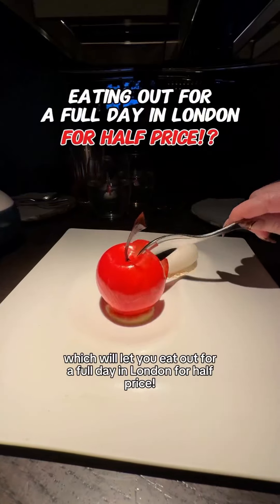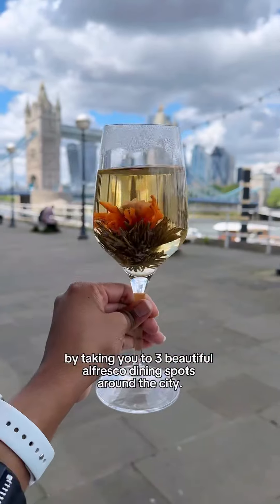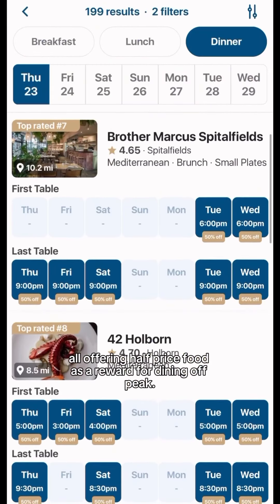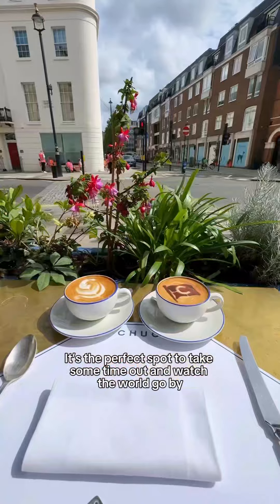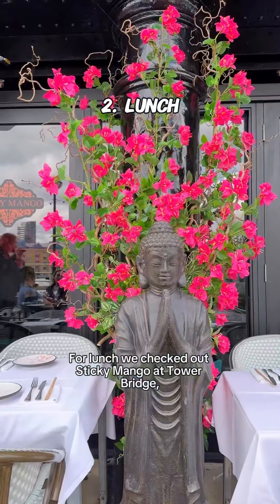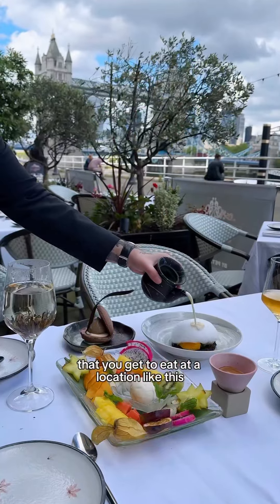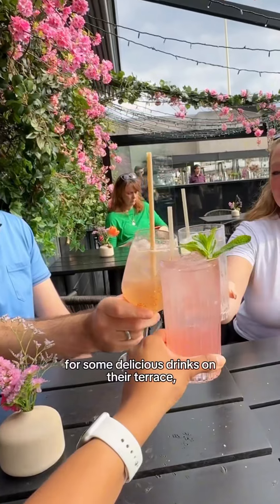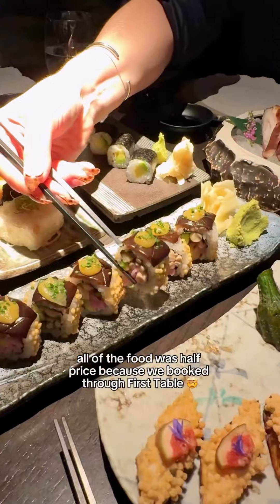Eating Out For A Full Day In London - For Half Price?!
This is the how to eat out FOR A FULL DAY in London for HALF PRICE FOOD 🤯

It’s pretty simple, just download the First Table app, and book a restaurant through them and you’ve automatically got 50% off the food bill, as a reward for dining off peak!

There’s hundreds of tables to pick from, and options for breakfast, lunch and dinner, so we went alfresco and checked out:

Chucs Restaurants for a delicious breakfast menu

 Sticky Mango for a Southeast Asian lunch with a view of Tower Bridge

Aquakyoto for rooftop drinks on their terrace and then a beautiful Japanese dinner